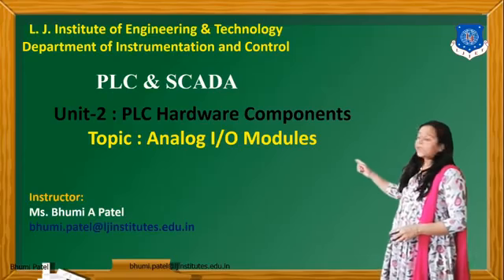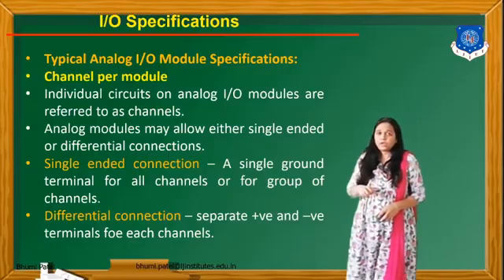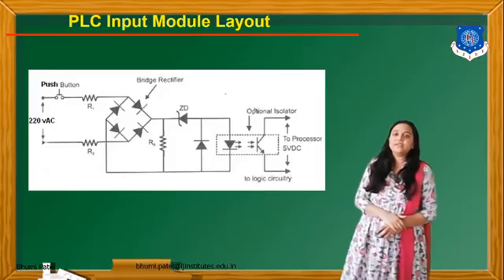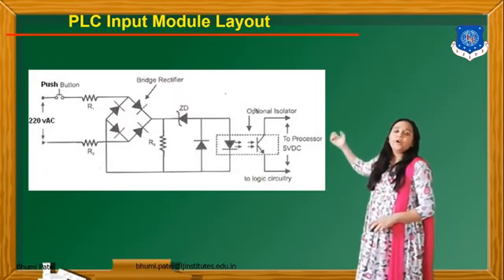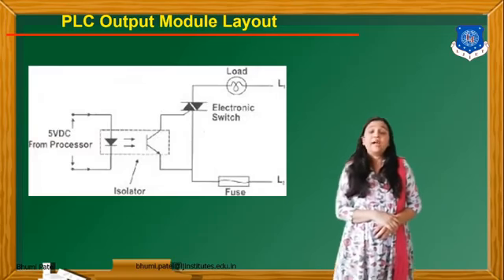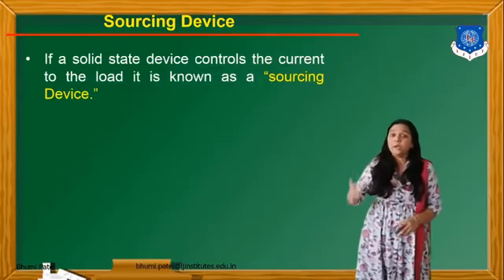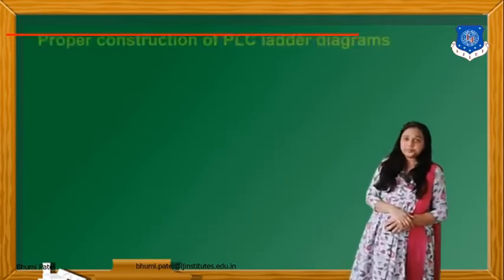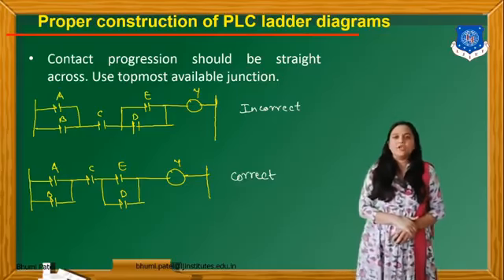SEM 6 IC PLC & SCADA Session 03 analog IO module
write down 4 task for plc analog module layout.
draw the diagram of analog input module.
define i/o specifications.
what is single ended connection?
what is differential connection?
define sinking device.
define sourcing device.